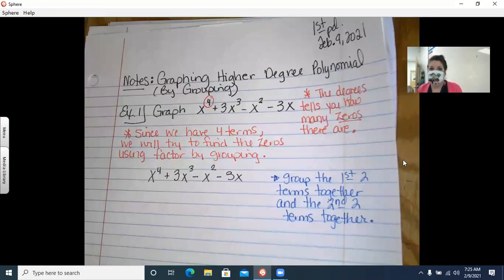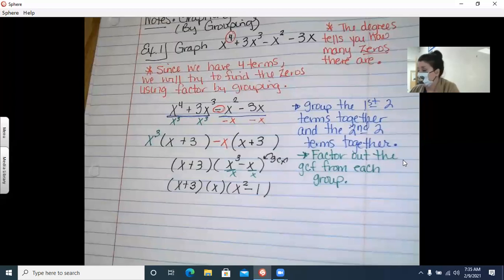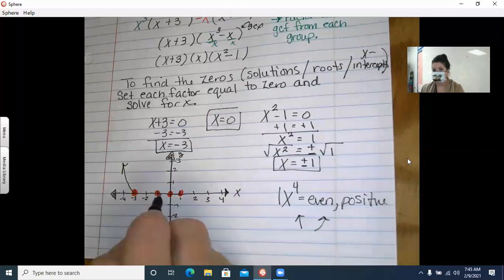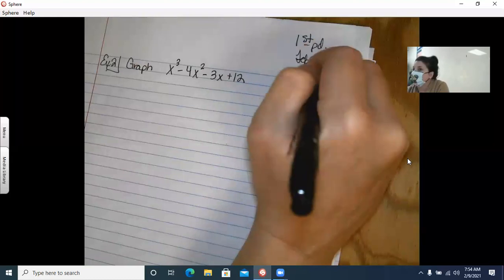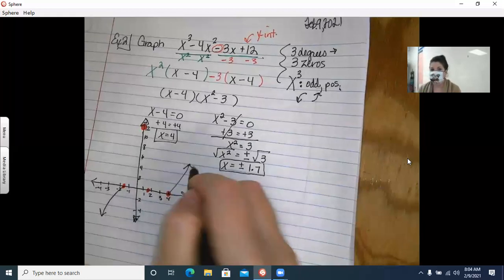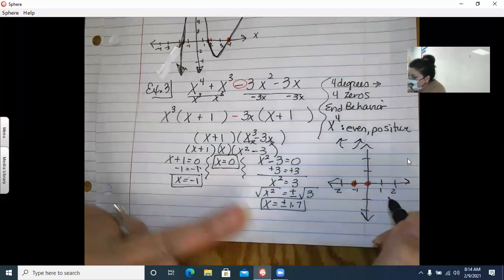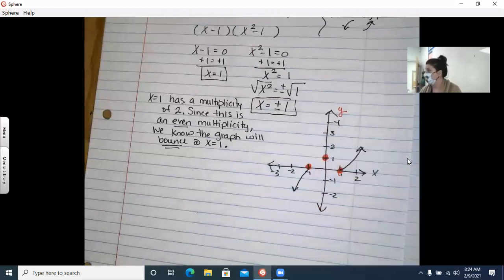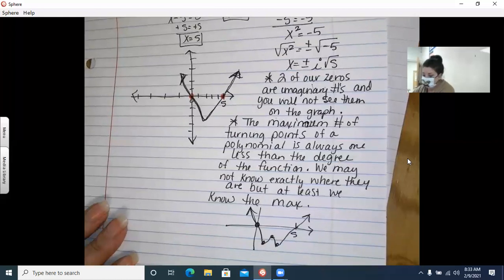Graphing higher degree polynomials factor by grouping